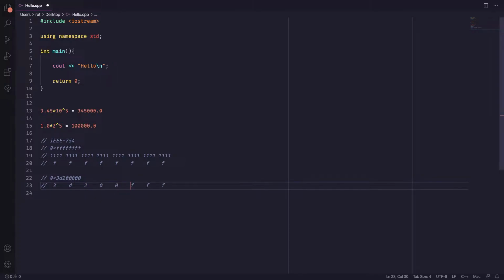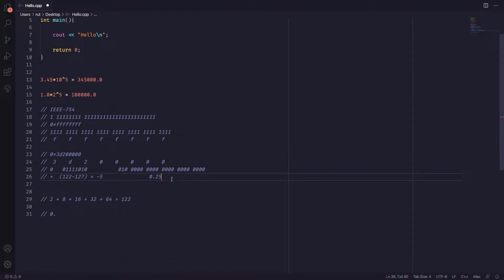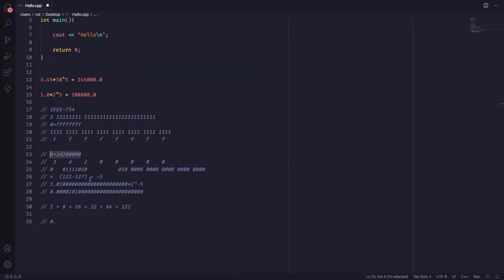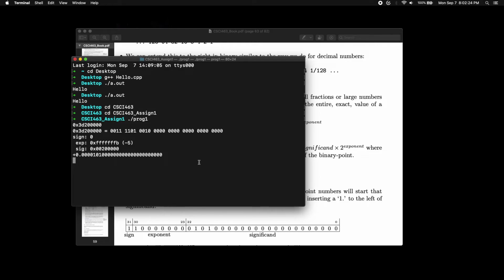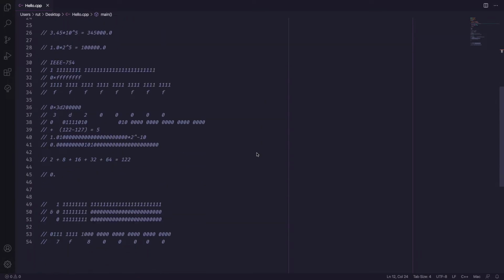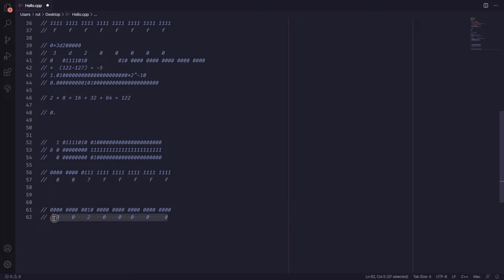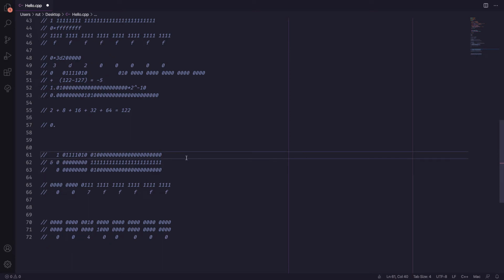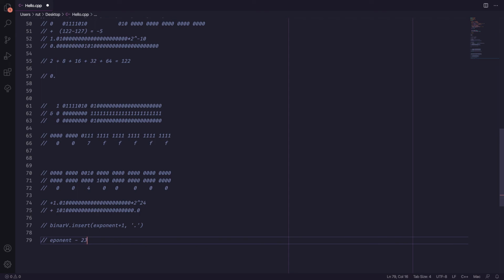IEEE-754 Floating Point Number Represented by 32-bit Hex Values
Excuse my parents in the background, I didn't have another choice. Made this on the fly.